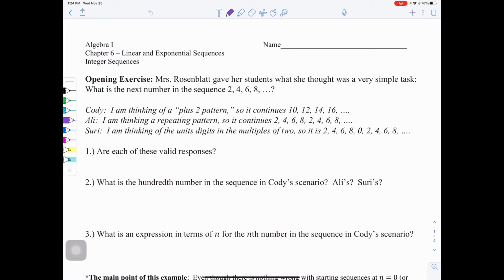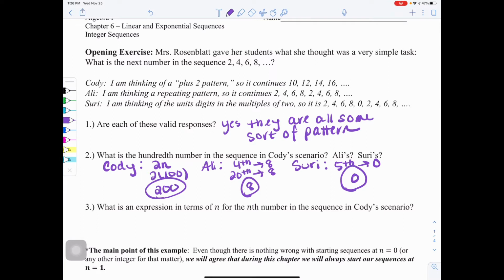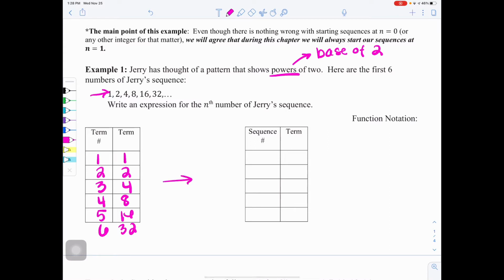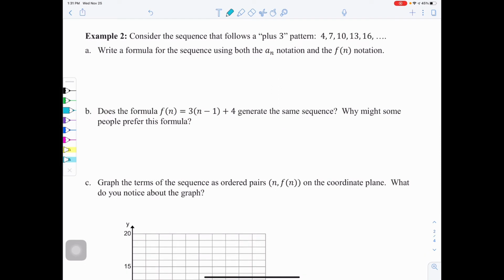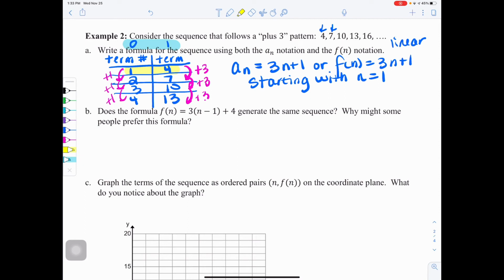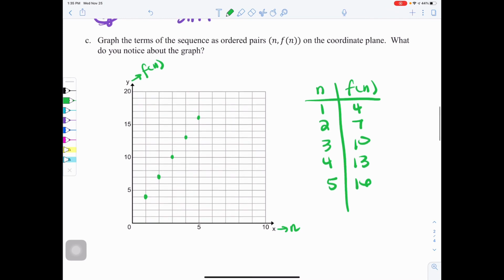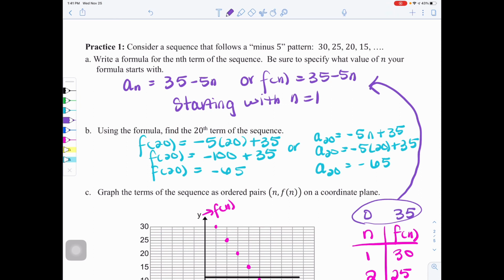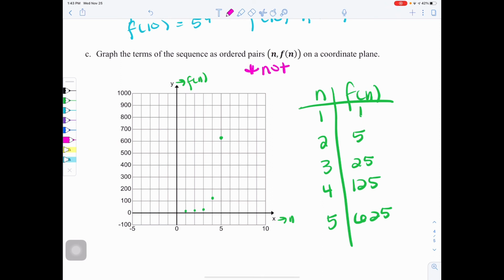Algebra - Integer Sequences